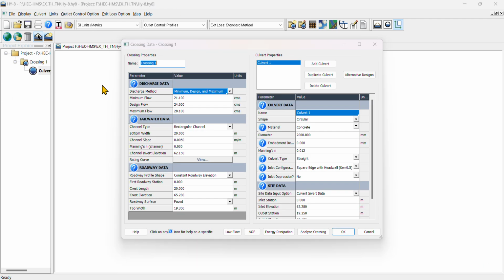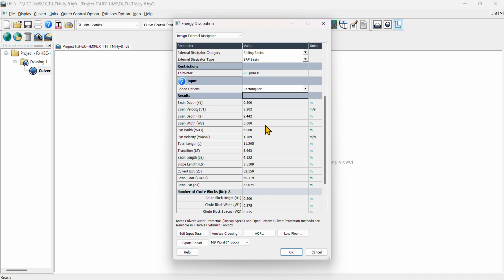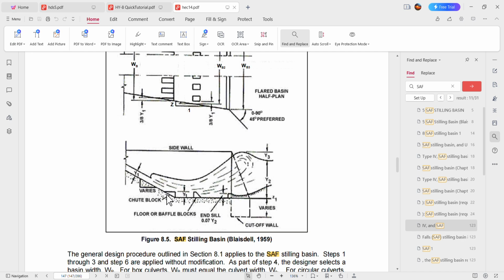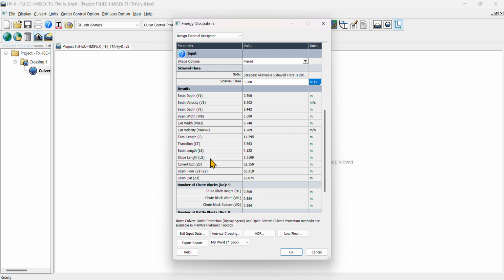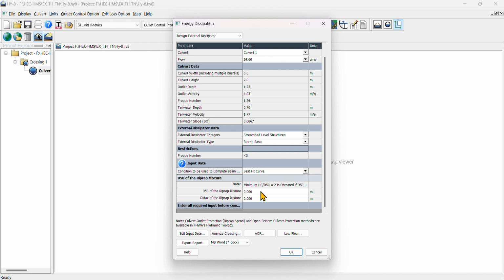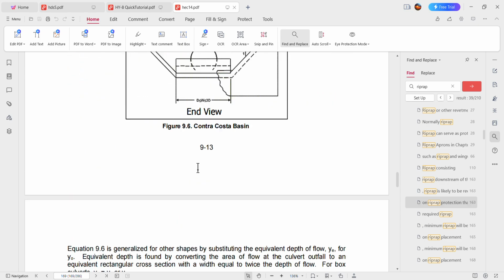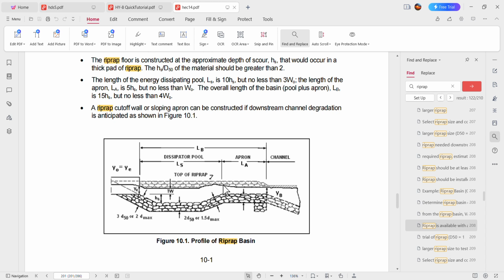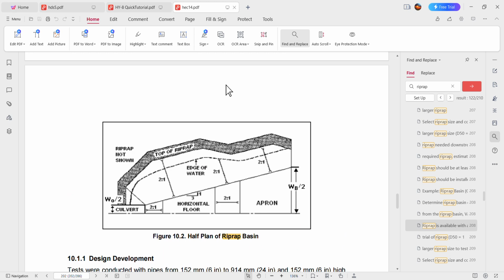Design of Energy Dissipation for Culvert Crossing in HY 8 Part 2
🚧 Design of Energy Dissipation for Culvert Crossing in HY-8 (Part 2) | SAF & Riprap Basins 🚧

Managing high-velocity flow at culvert outlets is critical to prevent erosion and structural damage. In this Part 2 of my HY-8 tutorial series, I demonstrate how to design energy dissipation structures using:

✅ SAF Stilling Basin – A structured approach to dissipate energy through a controlled hydraulic jump.
✅ Riprap Basin – An economical method using rock protection to reduce flow velocity and prevent scour.

💡 Why is energy dissipation important?
When water exits a culvert at high speeds, it can cause severe erosion, structural failure, and environmental damage. Proper energy dissipation design ensures:

🔹 Reduced flow velocity
🔹 Enhanced culvert performance
🔹 Long-term erosion control

🔜 Missed Part 1? Check out my previous video on Culvert Design in HY-8 to get a complete understanding of the process.

Let me know your thoughts or share your experiences with culvert energy dissipation methods in the comments!